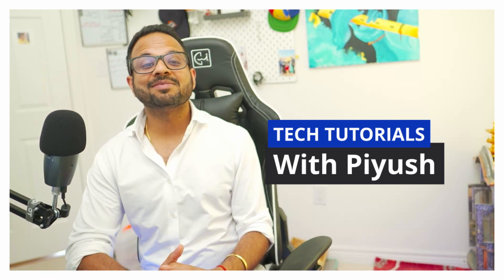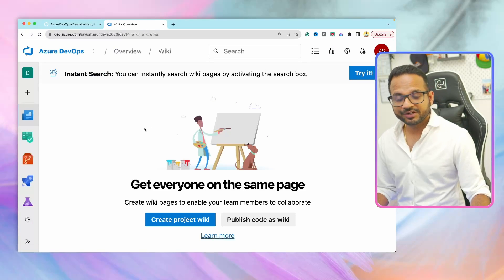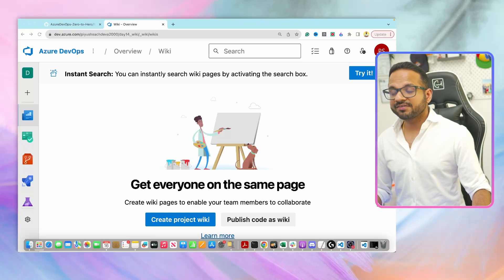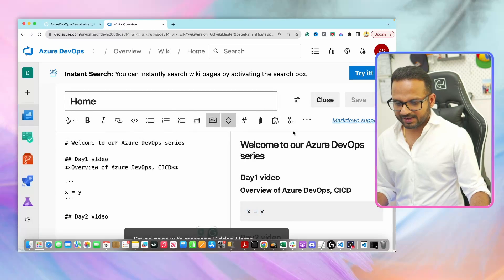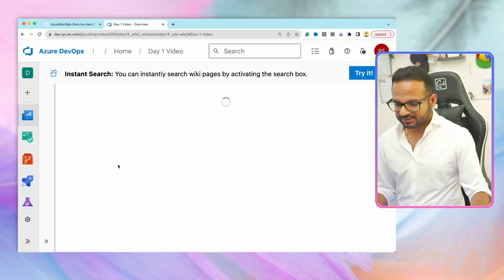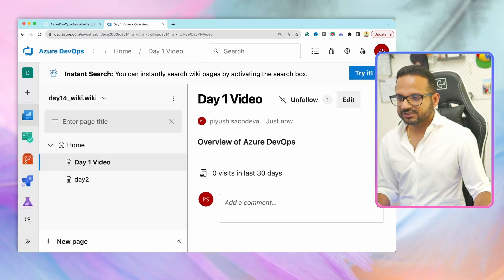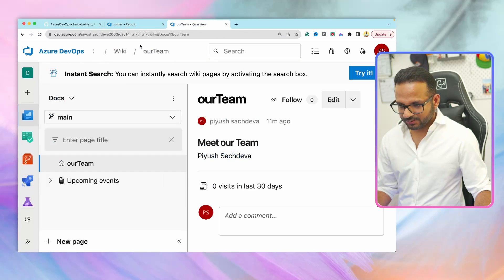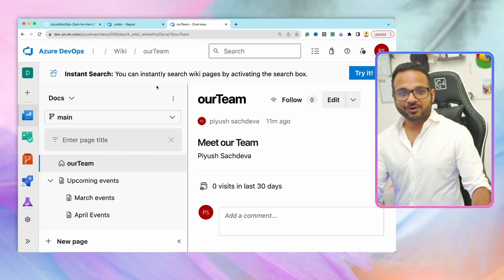Day 14/16 - Azure DevOps Wiki | Azure DevOps Zero to Hero Full Course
Welcome to Day 14/16 of the Azure DevOps Zero to Hero series. This video is about Azure DevOps Wiki and how we can use it to collaborate on a DevOps Project.

📌By the end of this video, you will learn the following:
- Overview of Azure DevOps wiki
- Creating and editing a project Wiki
- Publishing code as Wiki
- How we can use Azure DevOps wiki to collaborate on a project

𝗩𝗜𝗗𝗘𝗢 𝗖𝗛𝗔𝗣𝗧𝗘𝗥𝗦  👀

Azure devops wiki
azure wiki
azure devops wiki tutorial
azure wiki tutorial